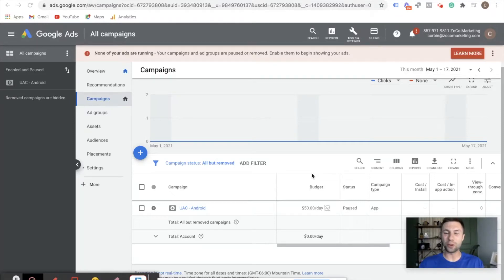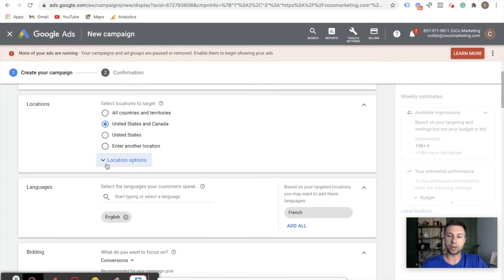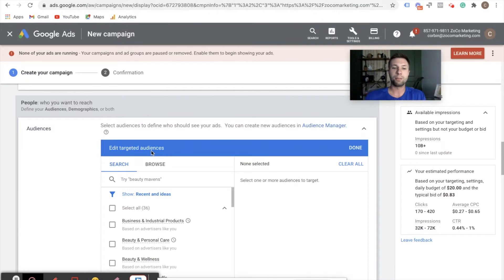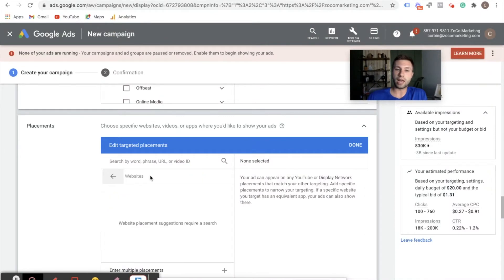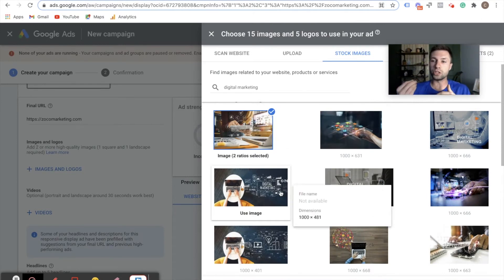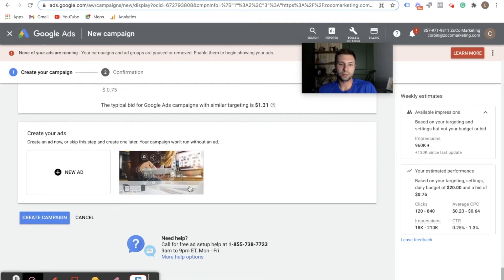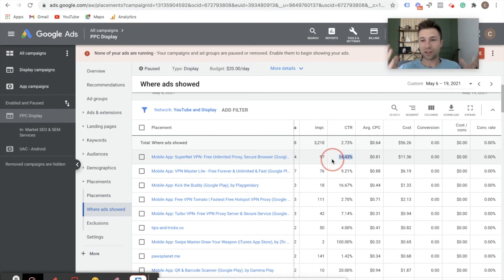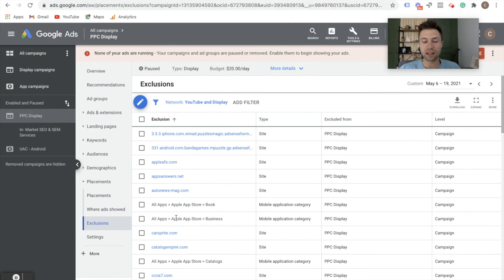Google Display Ads tutorial [Ultimate Step-by-Step Guide]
Google Display Ads are a great way to drive traffic to your site. In this video, we will cover everything you need to know to set up your first display campaign. Learn how to set your budget, audience targeting options, and even how to build the ads.